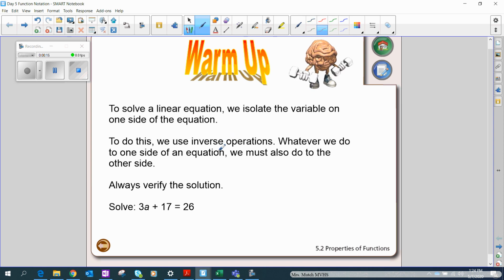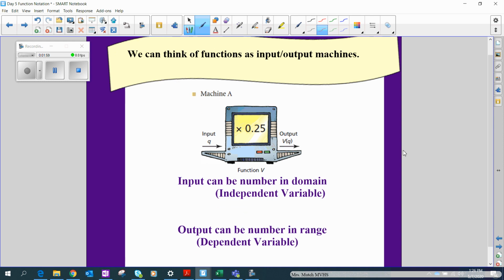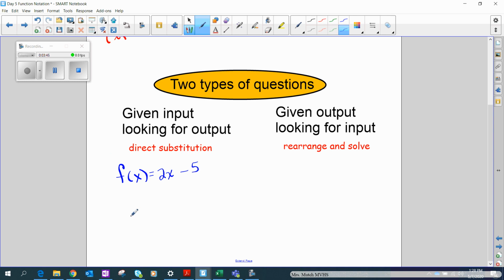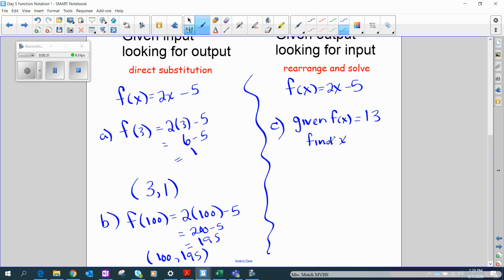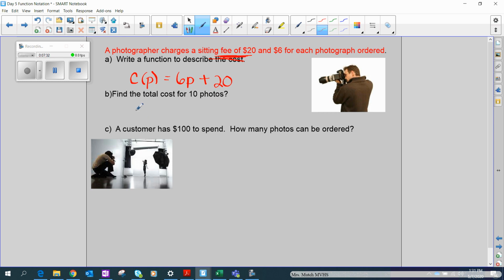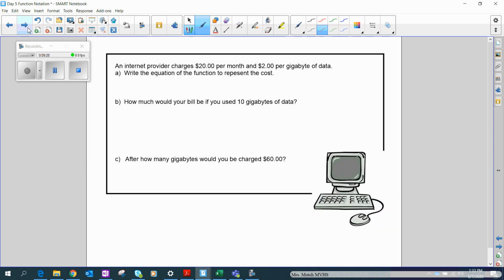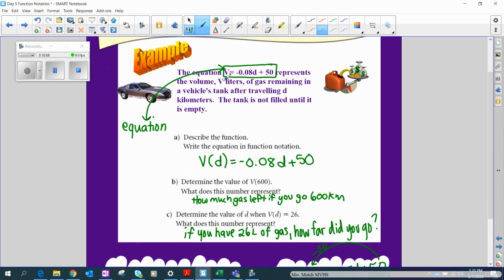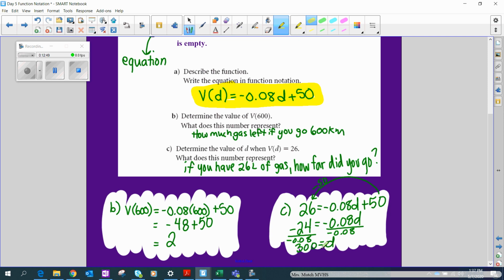Mrs. Mutch NRF 10 Function Notation - Input/Output